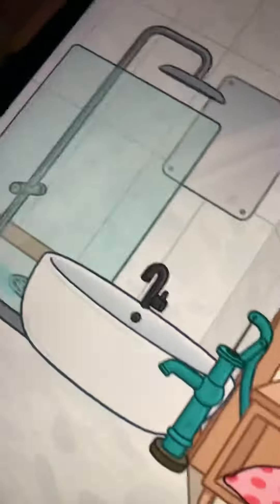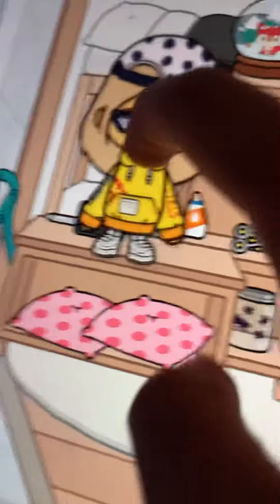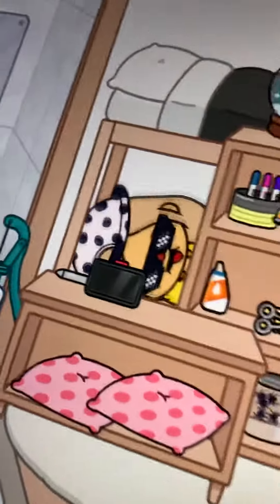Toca Boca it’s me Eliana